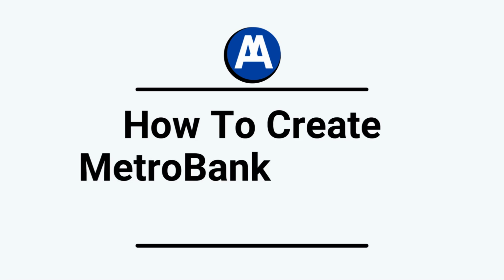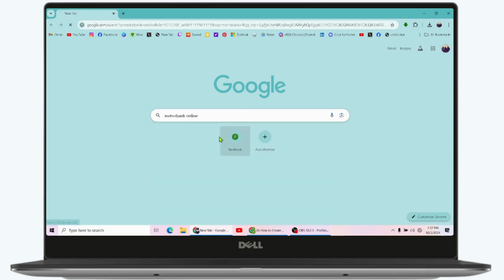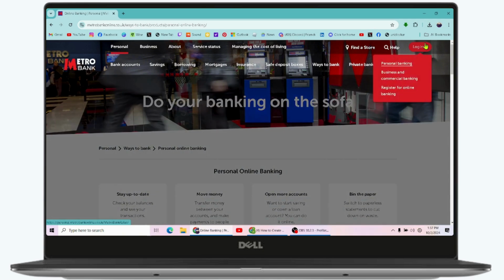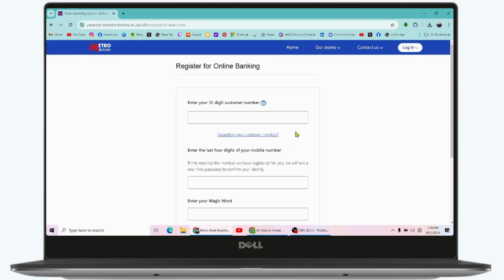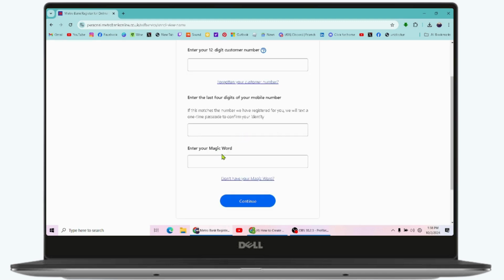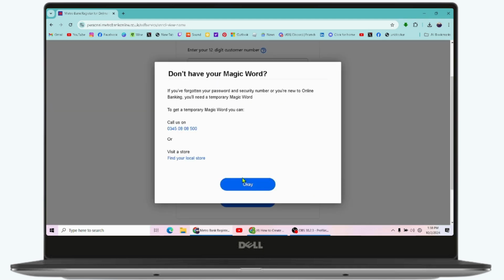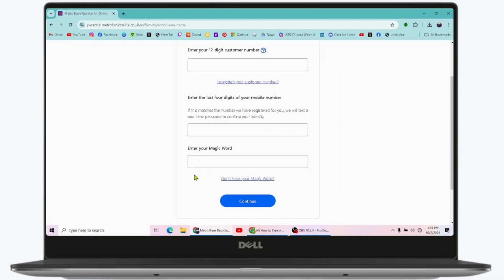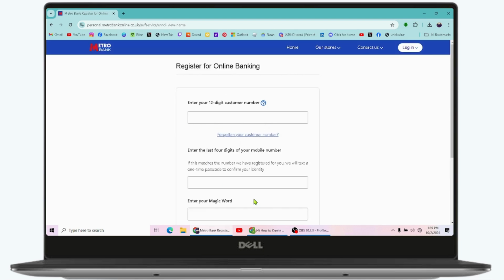How To Create MetroBank Account Online 2024 (VERY EASY!)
How To Create MetroBank Account Online
metrobank online banking
open metro bank account online
metrobank mobile banking
metrobank online banking registration
how to register metrobank online banking
metrobank online banking how to register

Welcome to our step-by-step guide on how to create a MetroBank account online! In this video, we’ll guide you through the entire online registration process, from accessing the website to setting up your account. Whether you’re looking to open a new bank account or simplify your banking, this tutorial will help you through the process quickly and securely.

0:00 - Introduction
0:12 - Accessing the MetroBank Website or App
0:24 - Filling Out Your Personal Information
0:36 - Verifying Your Identity and Documents
0:48 - Conclusion